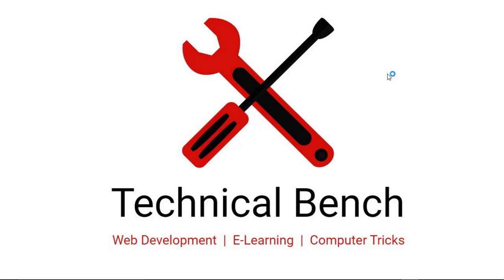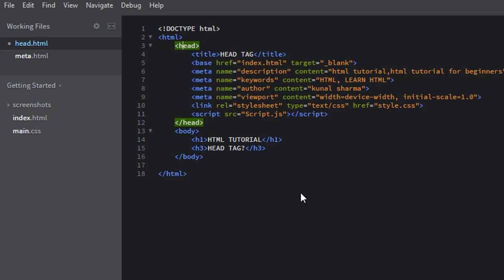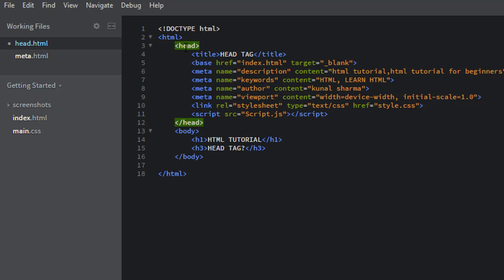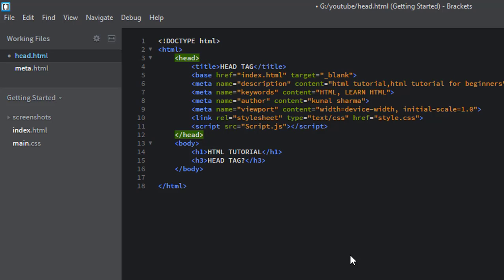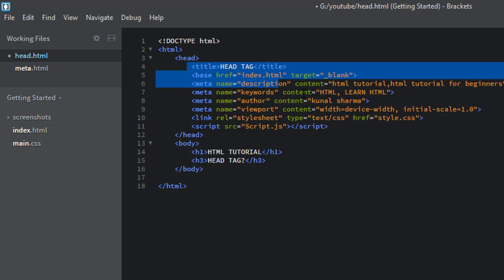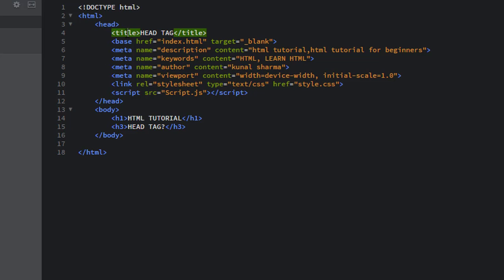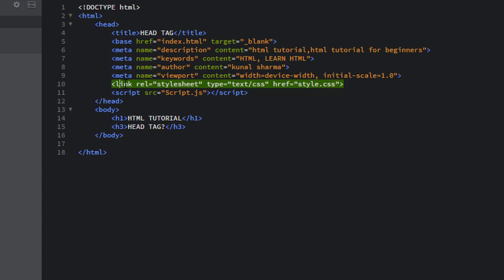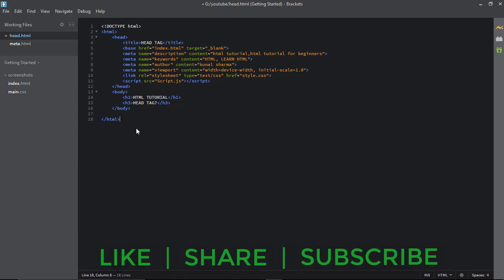What Is HEAD Tag In HTML?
Hello Friends,
In This Video You Can Learn About HEAD Tag In HTML?